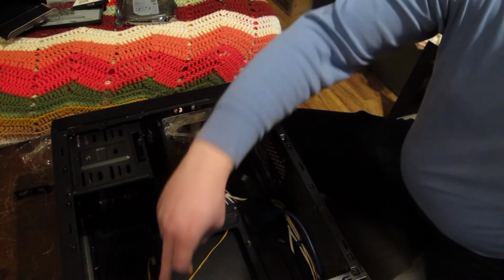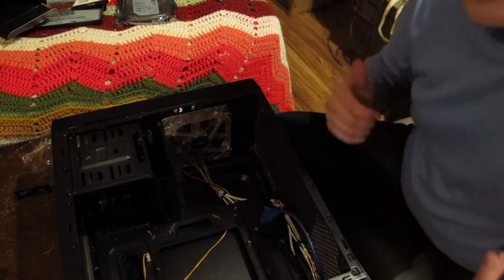Building a PC (It's Better than the Verge)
Hey Guys, I'm building a new pc, so I can make better videos and more. Watch this video and you'll learn how to build a decent pc.

btw, this video is a joke. not responsible for anyone following my instructions